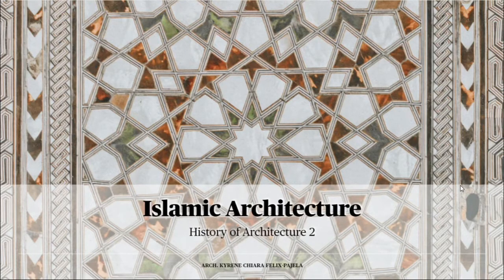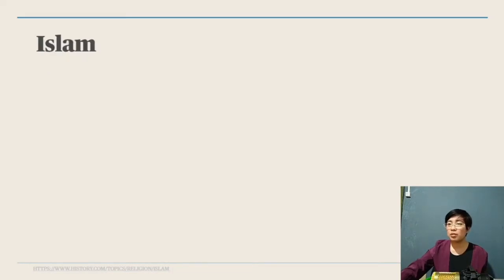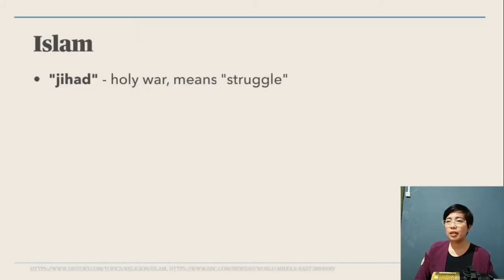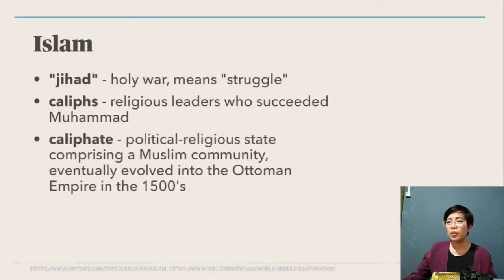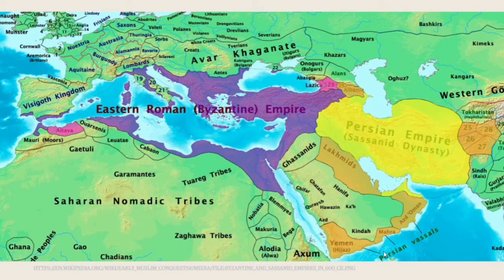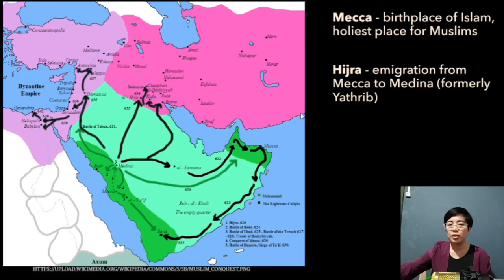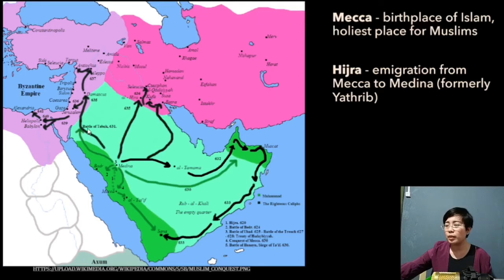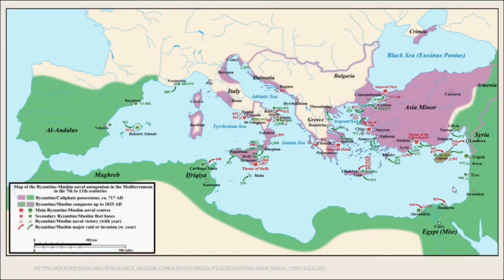Islamic Architecture Lecture Part 1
This is the first of three videos on Islamic Architecture.